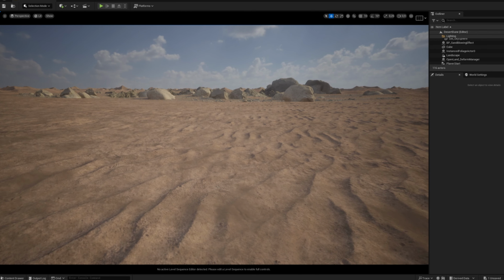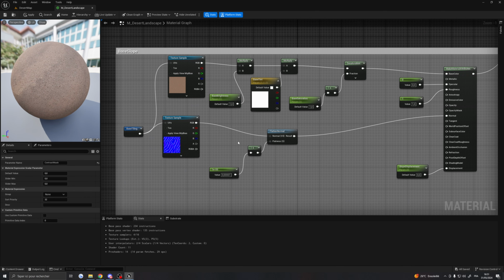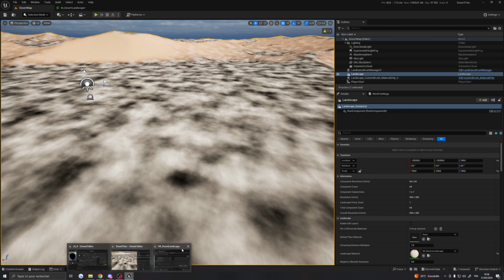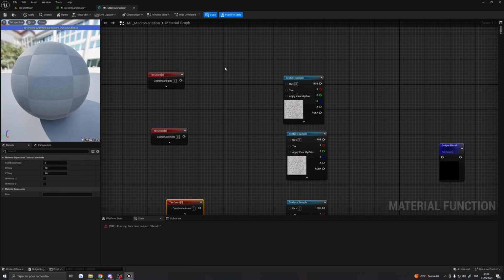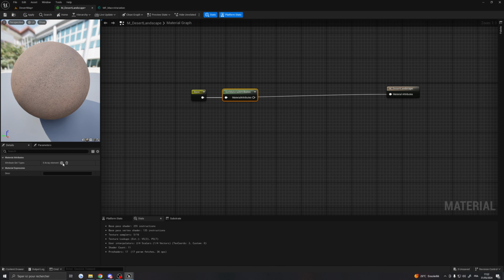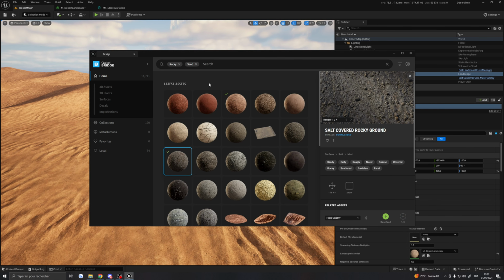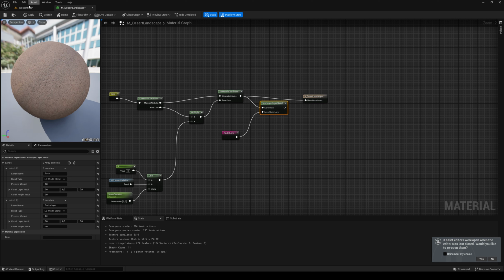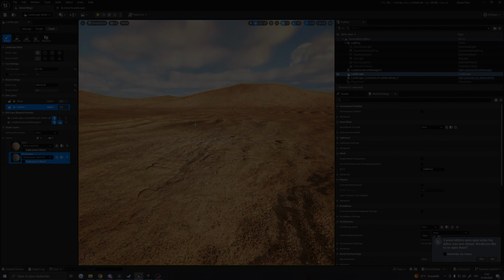UE 5.4 : Desert Sand - Part 2 - Reducing Repetition And Adding Displacement Layer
Dive into Part 2 of our Unreal Engine 5.4 series on creating realistic deserts!

In this tutorial, you'll learn:

Part 2
-Reducing Wave Repetition
-Creating MacroVariation
-Adding Layer to The Sand Material!

My PC :
i7 10700k